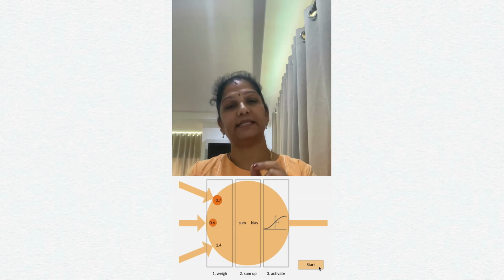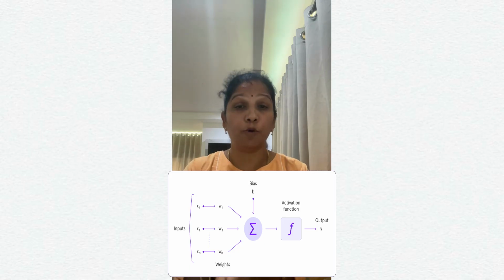11. Activation functions in neural networks | One Concept, Two Minutes | Demystify with Ajay